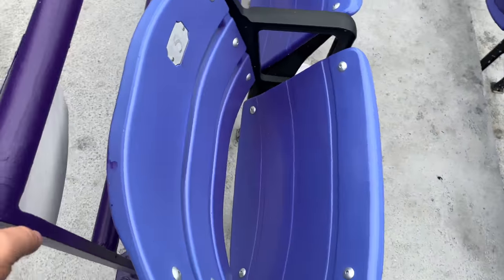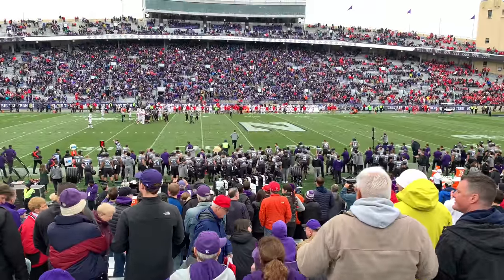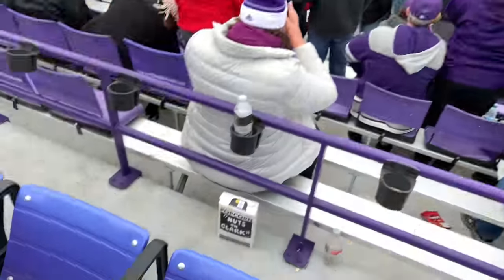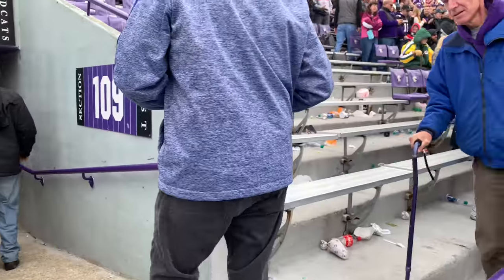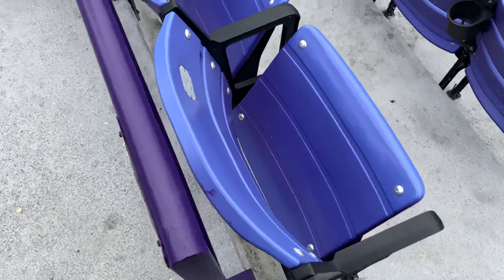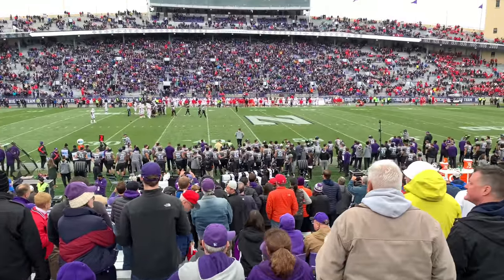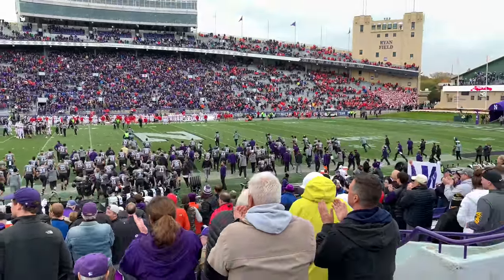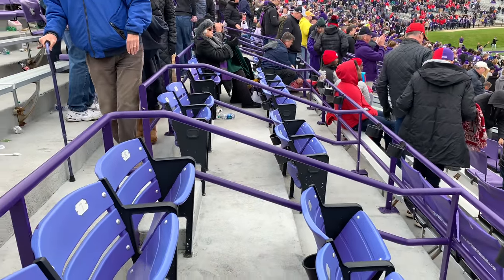Northwestern University Football Box Seats at Ryan Field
95

Northwestern University (NU) is a private research university based in Evanston, Illinois, with other campuses located in Chicago and Doha, Qatar, and academic programs/facilities in Washington, D.C., and San Francisco, California. Composed of 12 schools and colleges, Northwestern offers 124 undergraduate degrees and 145 graduate and professional degrees.[5][6][7]

Northwestern was founded in 1851 by John Evans, for whom the city of Evanston is named, and eight other lawyers, businessmen and Methodist leaders. Its founding purpose was to serve the Northwest Territory, an area that today includes the states of Ohio, Indiana, Illinois, Michigan, Wisconsin and parts of Minnesota.[8] Instruction began in 1855; women were admitted in 1869. Today, the main campus is a 240-acre (97 ha) parcel in Evanston, along the shores of Lake Michigan 12 miles north of downtown Chicago. The university's law, medical, and professional schools are located on a 25-acre (10 ha) campus in Chicago's Streeterville neighborhood. In 2008, the university opened a campus in Education City, Doha, Qatar with programs in journalism and communication.[9] In 2016, Northwestern opened its San Francisco space at 44 Montgomery St., which hosts journalism, engineering, and marketing programs.[10]

Northwestern is a large research university with a comprehensive doctoral program and it attracts over $650 million in sponsored research each year.[11][12] Northwestern has the tenth largest university endowment in the United States, currently valued at $9.648 billion.[1] In 2017, the university accepted 9.0% of undergraduate applicants from a pool of 37,255.[13]

Northwestern is a founding member of the Big Ten Conference and remains the only private university in the conference.[14] The Northwestern Wildcats compete in 19 intercollegiate sports in the NCAA's Division I Big Ten Conference.

The Northwestern Wildcats football team, representing Northwestern University, is an NCAA Division I college football team and member of the Big Ten Conference, with evidence of organization in 1876. The mascot is the Wildcat, a term coined by a Chicago Tribune reporter in 1924, after reporting on a football game where the players appeared as "a wall of purple wildcats". Northwestern achieved an all-time high rank of No. 1 during the 1936 and 1962 seasons, then plummeted to extended levels of futility from the mid-1970s to 1994.

The Wildcats have won three Big Ten championships or co-championships since 1995, and have been "bowl eligible" (a status that requires at least a .500 regular-season record) in six out of the last seven seasons. Northwestern consistently ranks among the national leaders in graduation rate among football teams, having received the AFCA Academic Achievement Award four times since 2002.[2] Despite the stricter academic standards, Northwestern has produced many notable athletes, such as former first-round draft picks Luis Castillo and Napoleon Harris, as well as current Denver Broncos quarterback Trevor Siemian.

The Wildcats have played their home games at Ryan Field (formerly Dyche Stadium) in Evanston, Illinois, since 1922. Expedition Money LLC